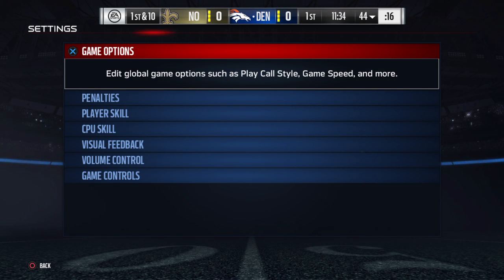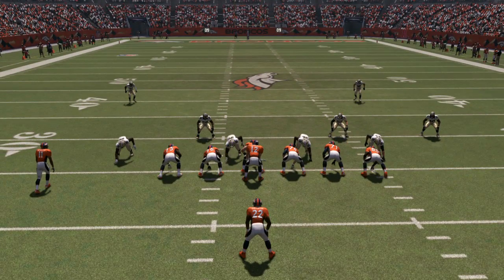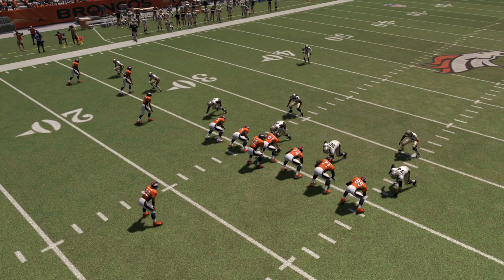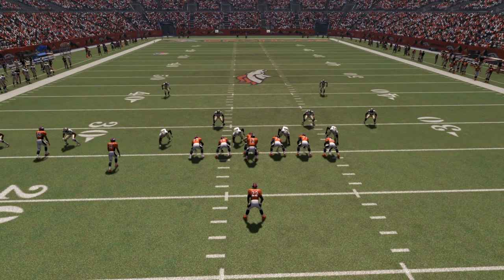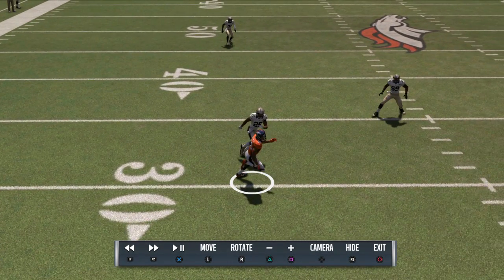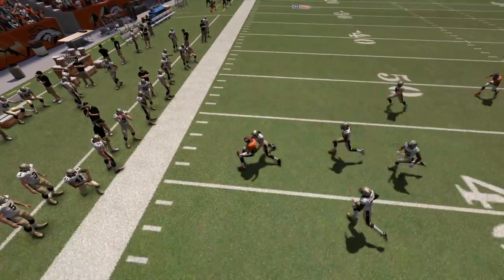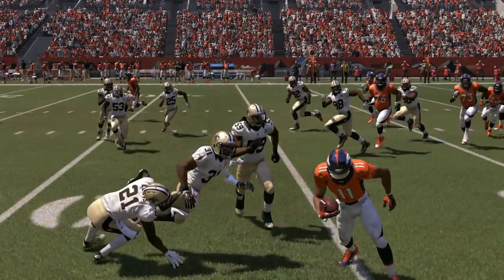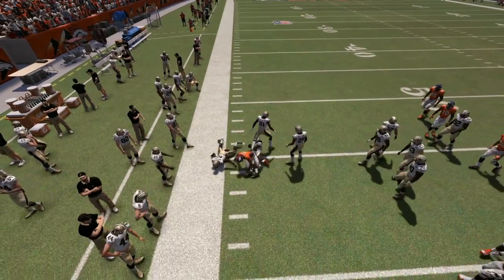Madden NFL 17: Football 101 - (Singleback Trio) - Slot Chase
One of my favorite plays in the game. With the correct read, huge yards can be gained